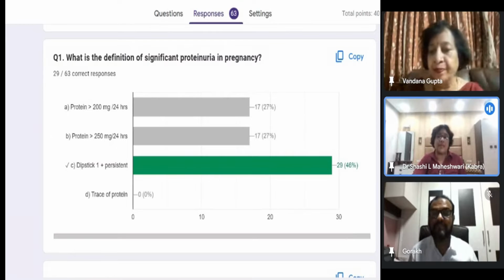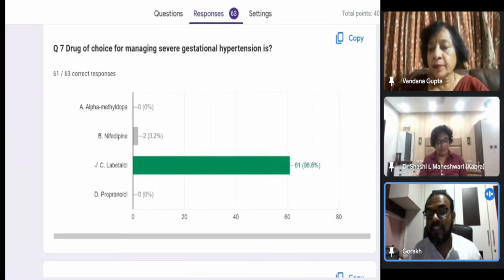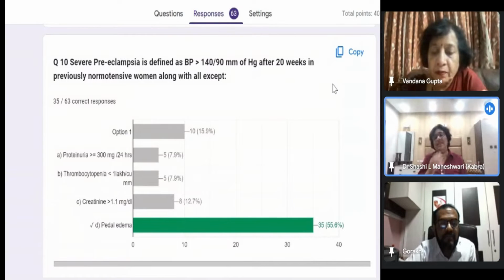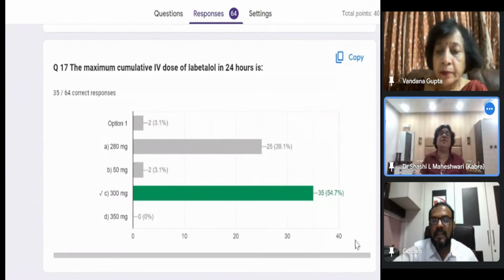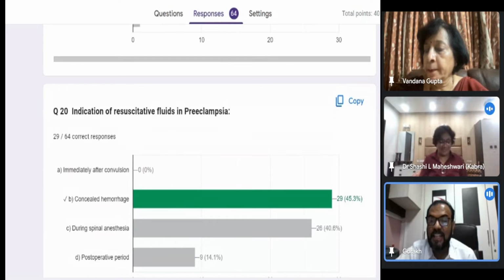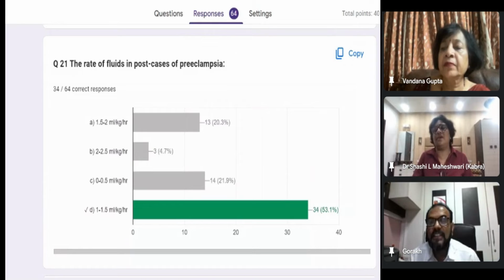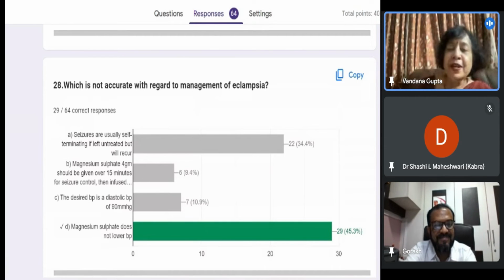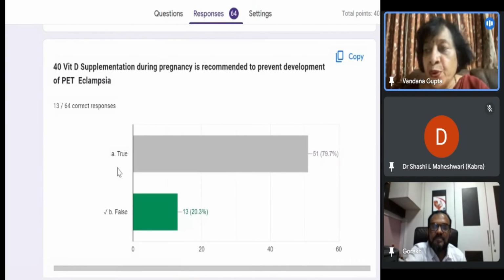Quiz HDP + Eclampsia : Dr Shashi Lata Kabra Maheshwari Dr Vandana Gupta